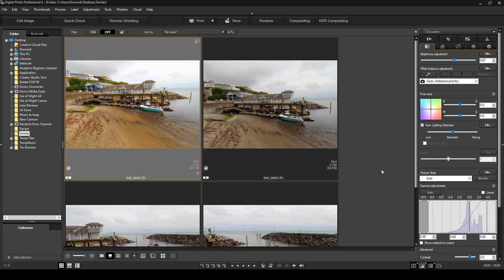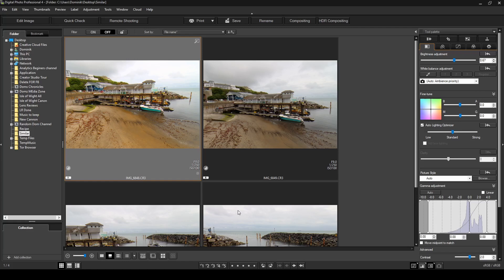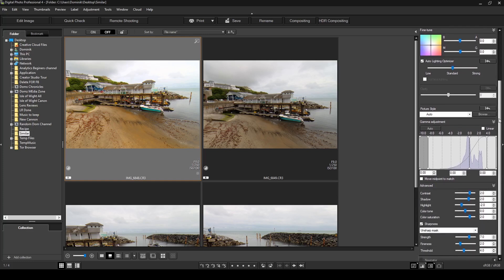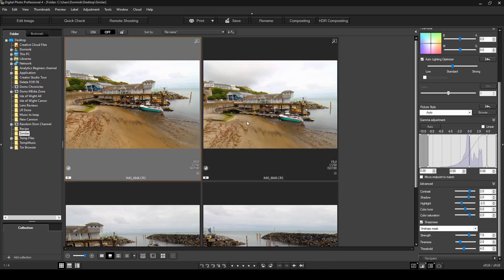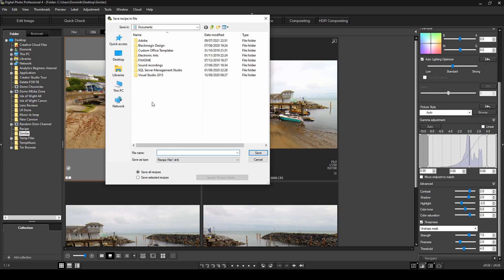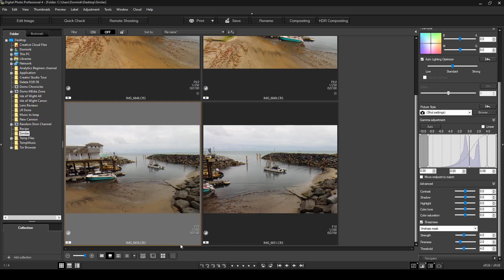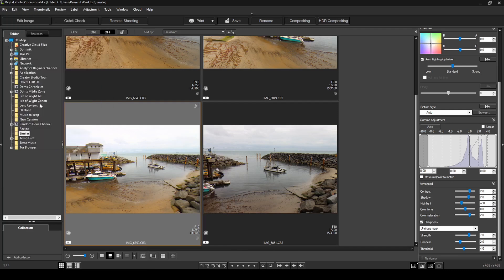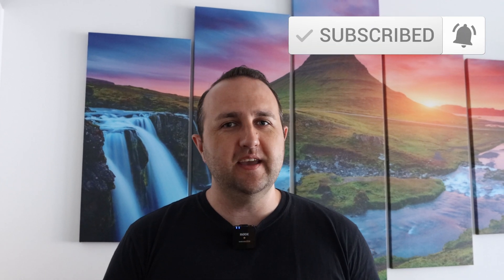How to use Recipes (Presets) 2021 | Canon DPP4 | Digital Photo Professional Tutorial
A quick tutorial to demonstrate how to use Recipes or Presets in Canon Digital Photography Pro 4

My YouTube Gear:

Canon 90D